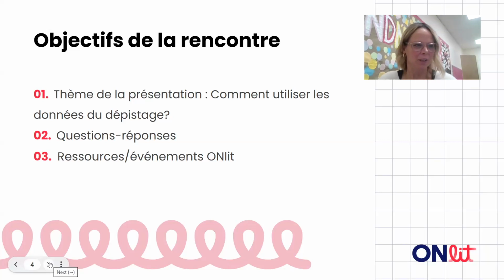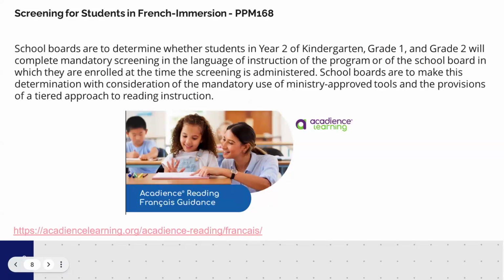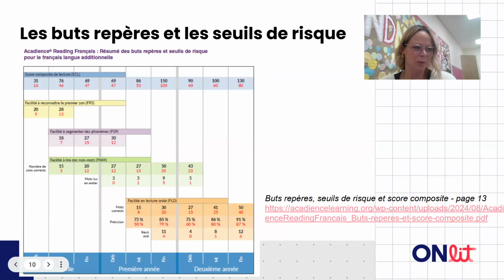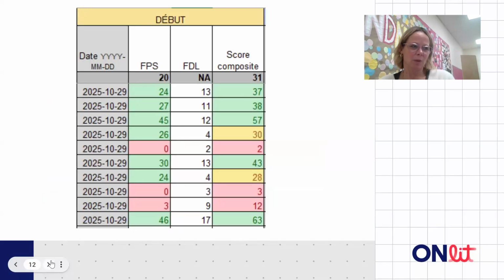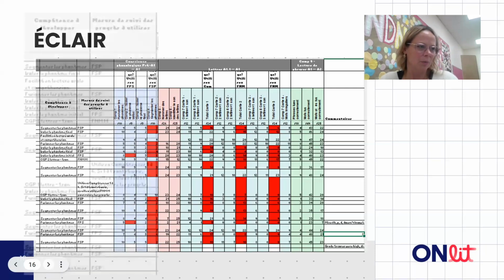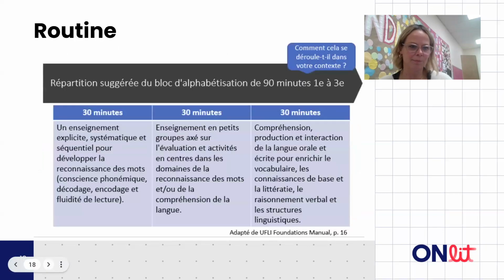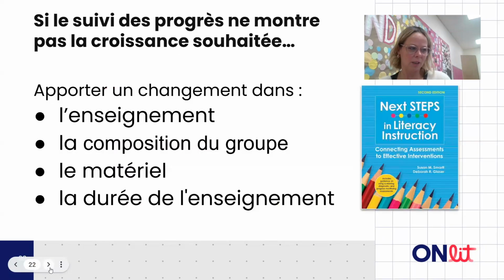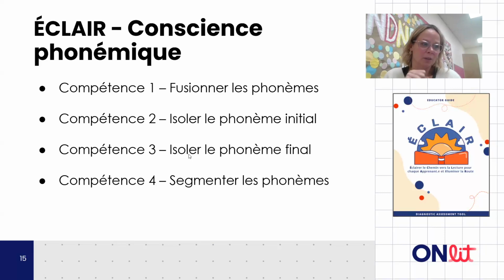Kindergarten Drop In French Immersion: Screening and Data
In French Immersion, understanding where students are in their reading development starts with effective screening, whether in English, French, or both. When used well, screening data helps educators identify strengths, pinpoint needs, and plan instruction that supports every learner’s language and literacy growth.

This ONlit Kindergarten French Immersion presentation explored how to interpret and use screening data to inform early reading instruction, including how to align assessment with evidence-based, responsive practice in the Kindergarten context.

Want more resources to support your practice?